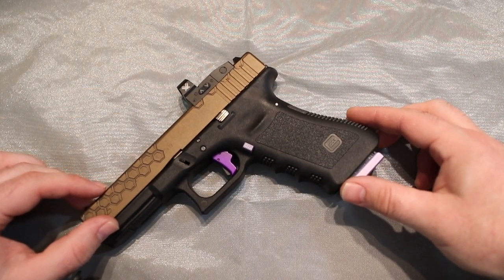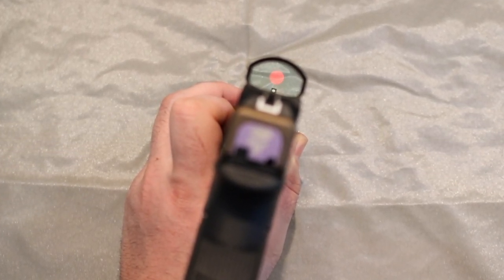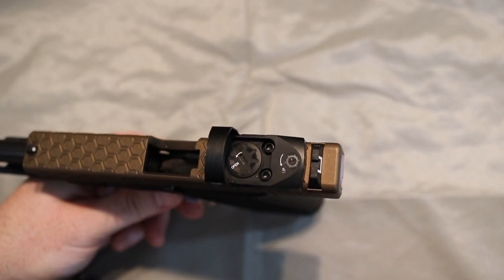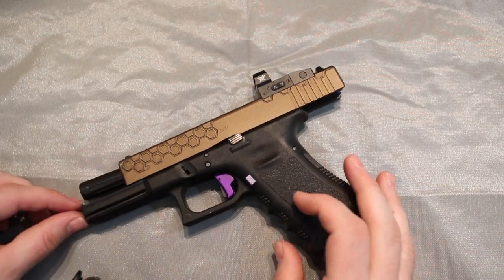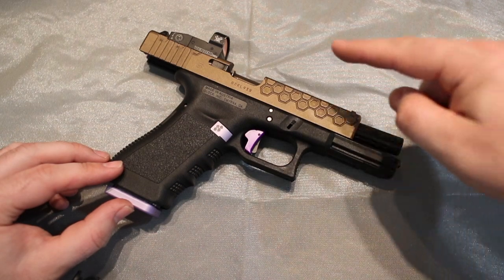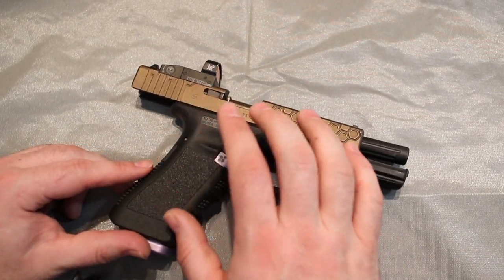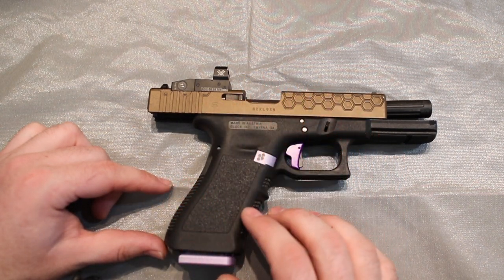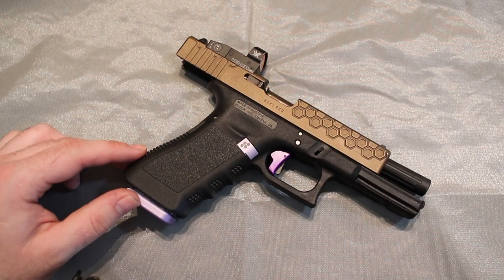Vortex Venom Review